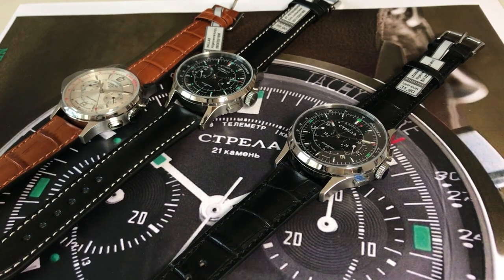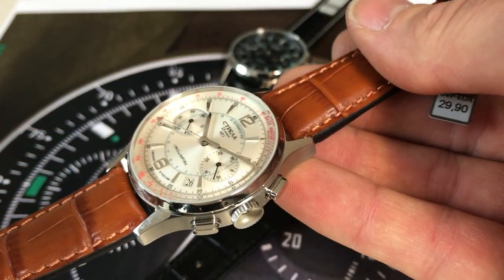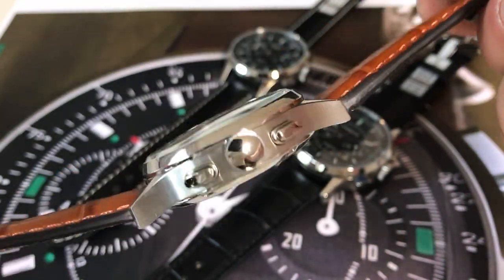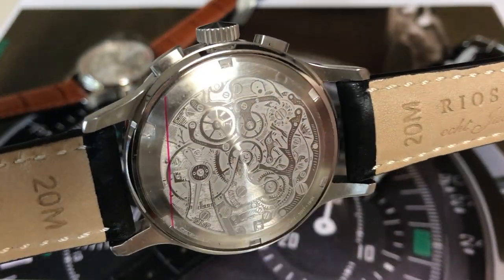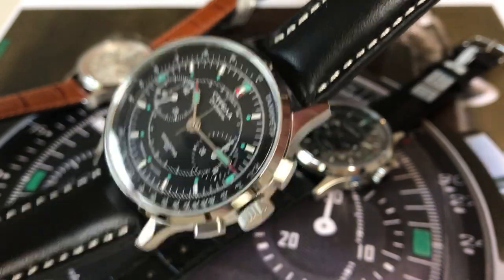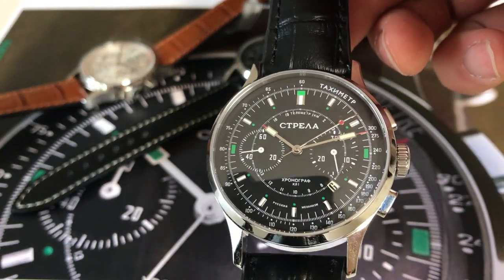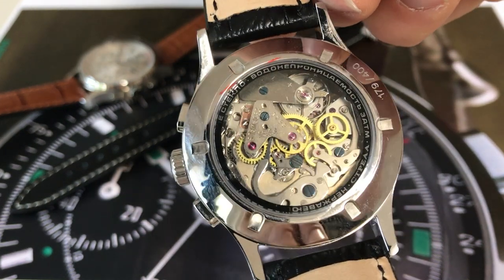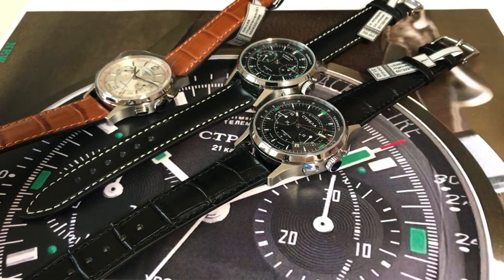Poljot24.de - Strela Chronographen 38, 40 & 42mm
Sehen Sie die verschiedenen Strela Modelle 38,40 und 42mm im Vergleich.